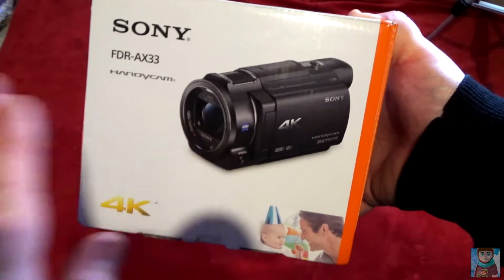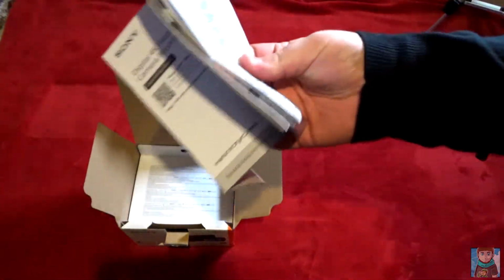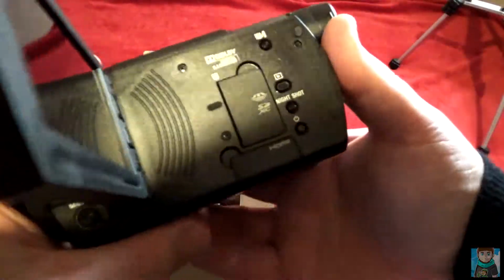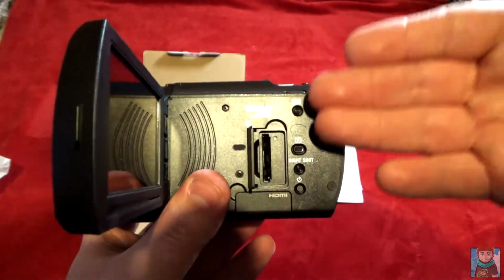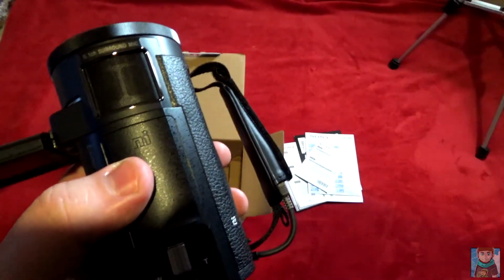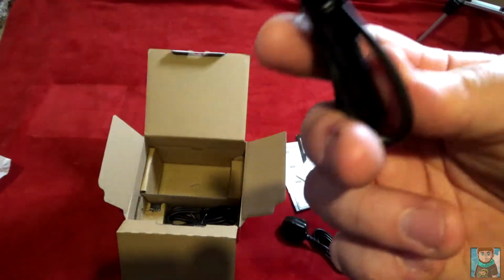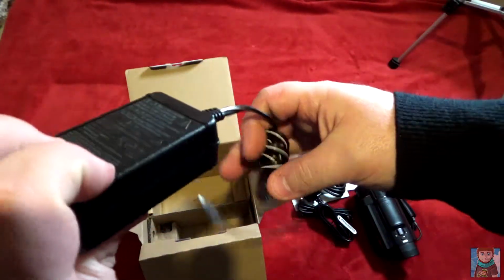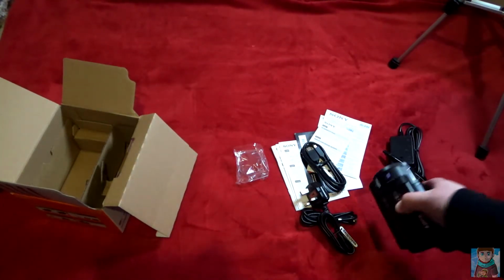Sony FDR-AX33 Ultra HD 4K Compact Camcorder | UNBOXING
📦Unboxing Sony FDR-AX33 Ultra HD 4K Compact Camcorder! I brought this on Argos for £549.99, you can get this on Amazon for £579.99, this camera will be used on my channel for future unboxing videos and other series that will be on going.

🎁TubeBuddy is a FREE browser extension that integrates directly into YouTube to help you run your channel with ease.

Get help with Titles, Description, Tags, Thumbnails, Member Perks, Check list, Tutorials and MORE+